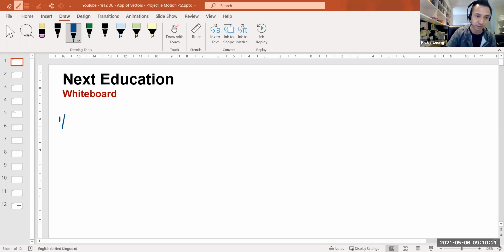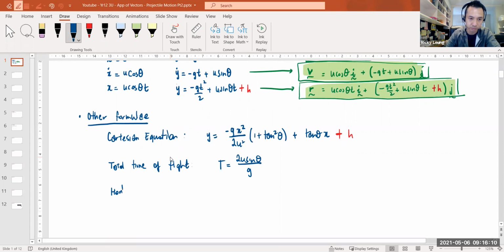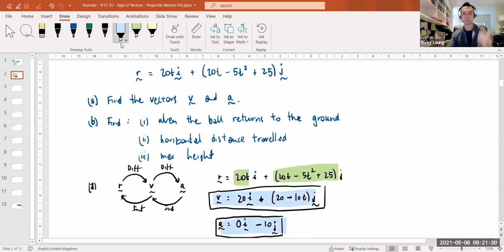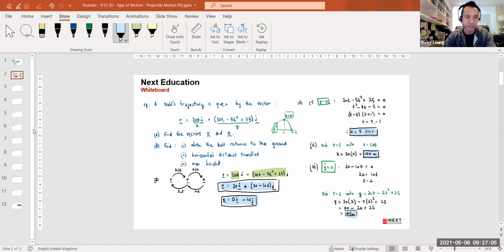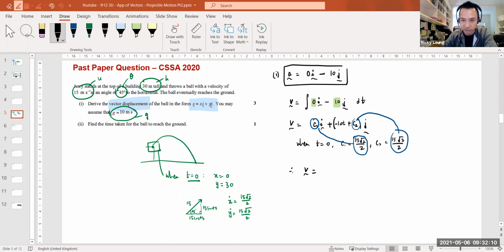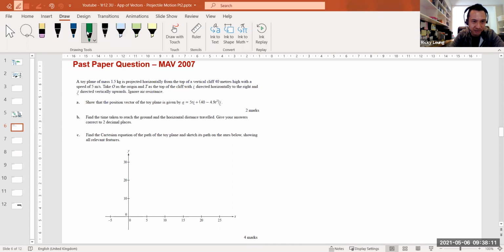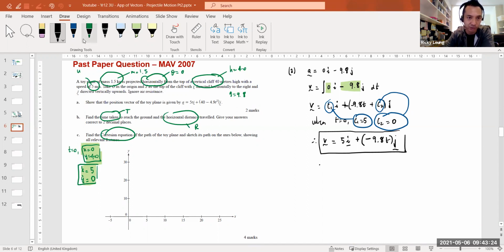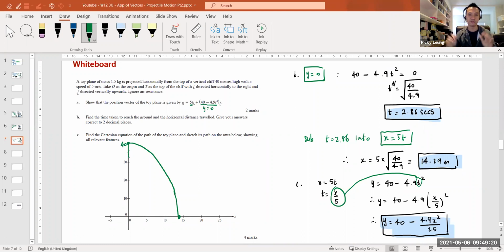HSC Year 12 Extension 1 (3U) - Projectile Motion Part 2 - With Vectors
This video is the second instalment of a three-part series for the Projectile Motion (Applications of Vectors) in the Year 12 Extension 1 syllabus.

This video covers the projectile motion formulae with vectors. The video also contains some worked examples and past paper questions.